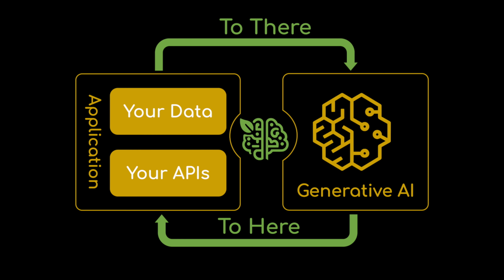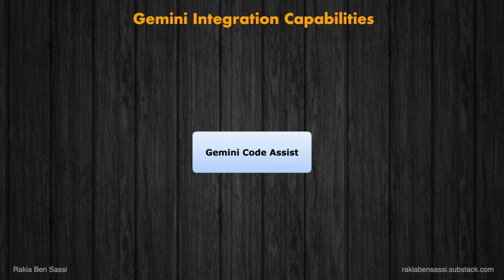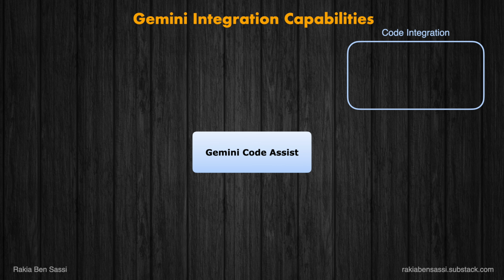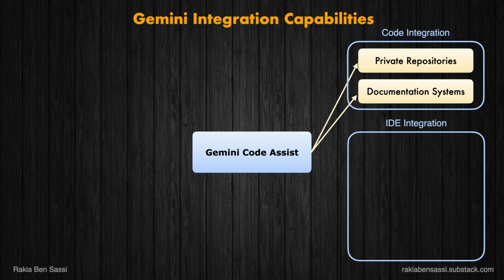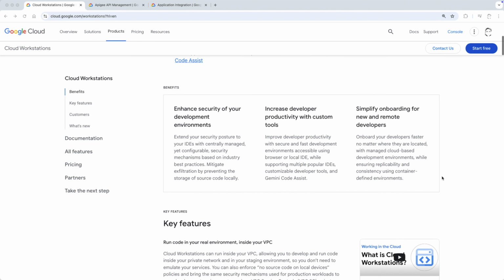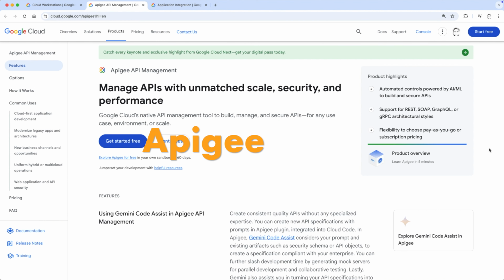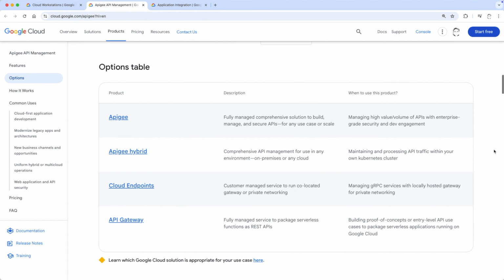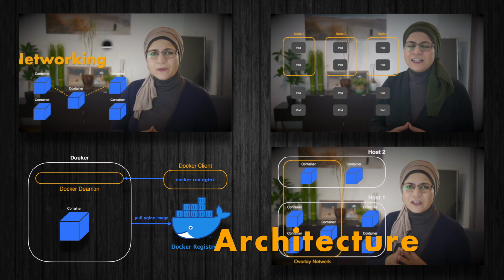Gemini Code Assist: The AI that Connects Your ENTIRE Enterprise Stack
Think Google's Gemini Code Assist is just another AI autocomplete? Think again. In this video, I reveal how Gemini is a powerhouse for enterprise development, bridging the gap between your IDE and your entire cloud infrastructure.

This isn't just about writing code faster. This is about creating a fully integrated development ecosystem. I'll show you how Gemini connects to everything from GitHub and BigQuery to your private documentation and Apigee, making it an indispensable tool for any serious enterprise team.

DISCOVER THE GEMINI ENTERPRISE ECOSYSTEM:
✅ Beyond the IDE: How Gemini integrates with VS Code, JetBrains, and Google's own Cloud Workstations.
✅ Automated PR Reviews: A look at its deep integration with GitHub, GitLab, and other version control systems.
✅ Private Knowledge Base: How Gemini securely connects to your private documentation, providing source-cited answers.
✅ Full Google Cloud Integration: Seamless connections with Firebase, BigQuery for data ops, and Apigee for API management.
✅ Workflow Automation: Understanding the out-of-the-box triggers with Application Integration.
✅ Core Capabilities: A quick look at the features you'll use every day like generating unit tests and improving code readability.

If you're a developer, architect, or tech lead in an enterprise environment, this video will show you the future of integrated, AI-powered development.

📖 Read the associated articles here 👉 Master Agentic AI Coding, Next-Gen Models & Prompt Engineering Before Your Competitors Do

🎉 🎁  FREE & Discount access to my video courses (available for a limited time):

🔥 Modern Software Engineering: Architecture, Cloud & Security

00:00 - Introduction
00:26 - Gemini Integration Capabilities
00:45 - Version Control Systems
1:00 - Documentation and Knowledge Base
1:15 - IDE & Cloud Workstation Integration
1:53 - Additional Enterprise Integrations: BigQuery, Firebase, Apigee, and more
2:48 - Bonus